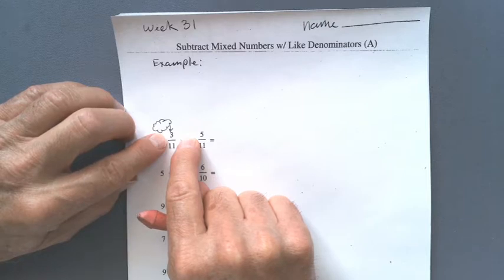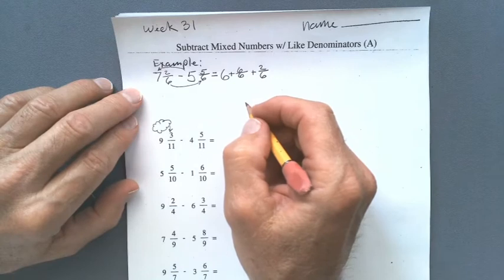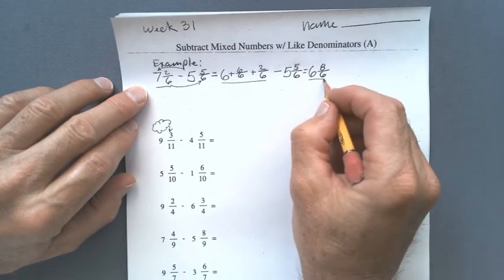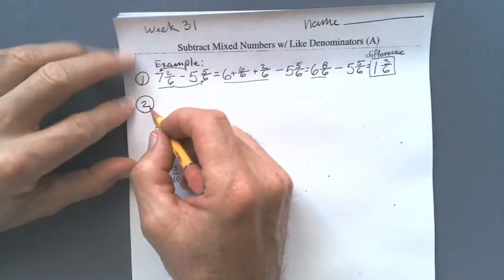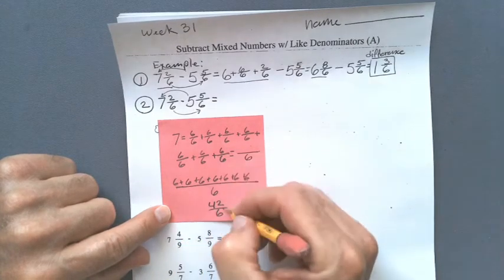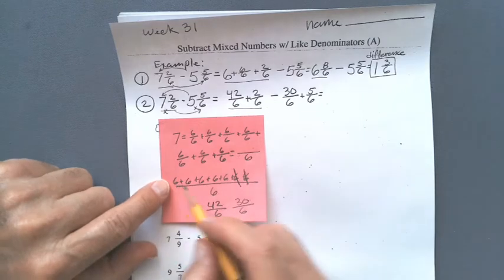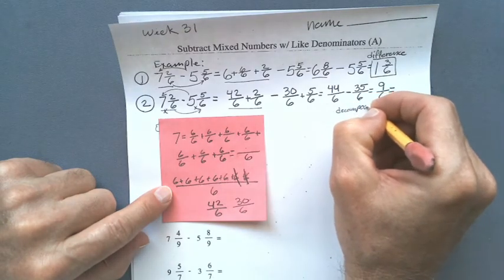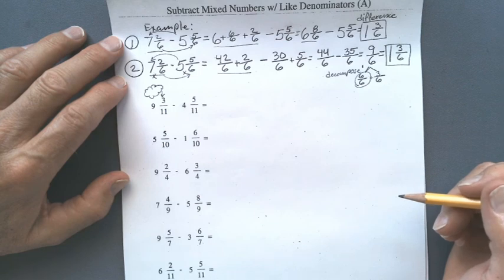051421, Week 31, M31.1, Subtraction, Mixed Numbers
When subtracting Mixed Numbers, we reverse some steps. We start with the fractions first and then the whole numbers. We will still work with the equivalency of improper fractions and mixed numbers. But, the order and and steps are different.